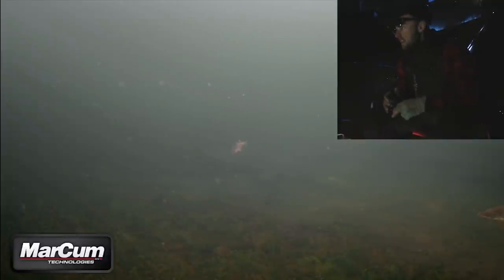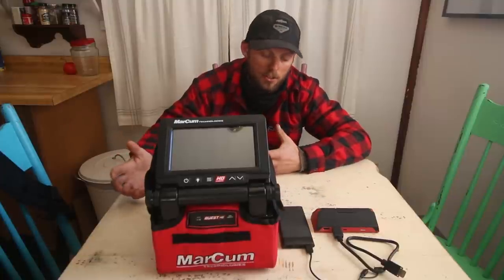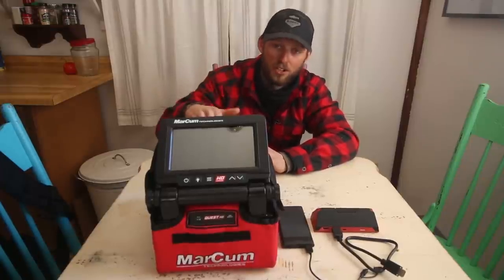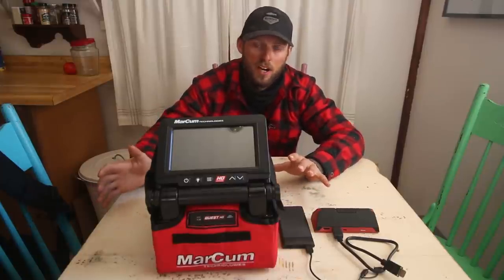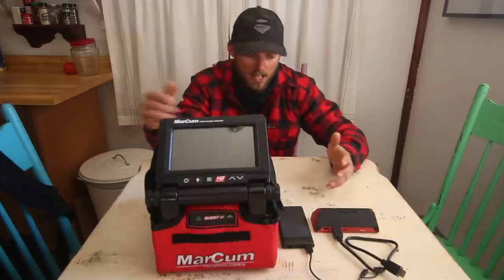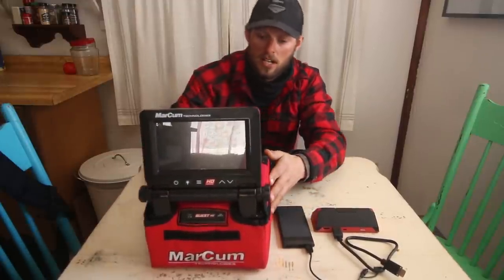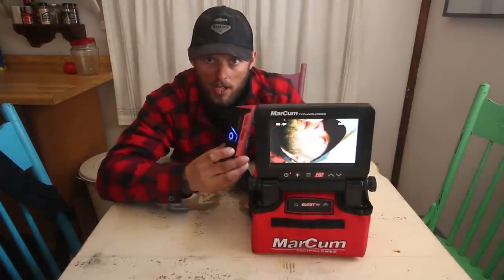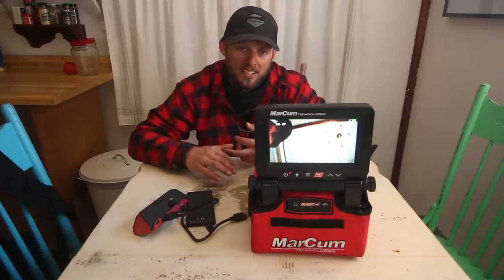Ice Fishing with Underwater Camera + How to Record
In todays video I talk about the how useful underwater cameras are while ice fishing and open water fishing. Whether you are ice fishing for pike, walleye, crappie or smallmouth an underwater camera can certainly help you put more fish on the ice! I get asked a ton of questions about what cameras I use and how to record your footage with an underwater camera. Hopefully this video answers all of your questions. Below I have listed the 4 things you will need to record your footage on a Marcum Quest 1080hd.

Power Pack

SD Card